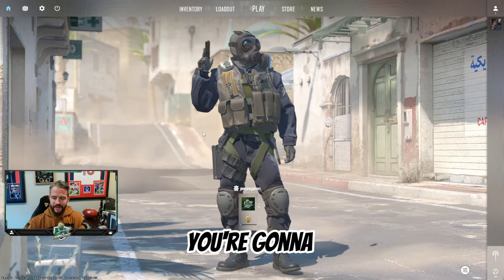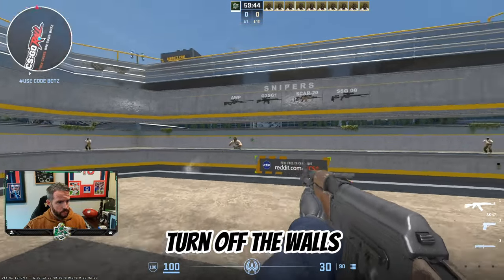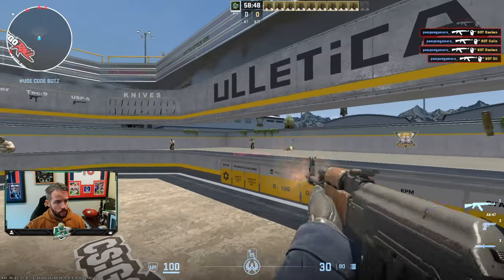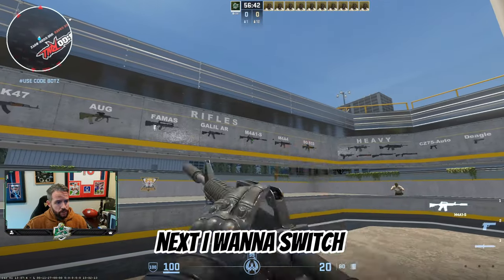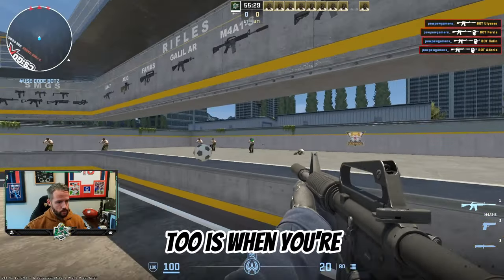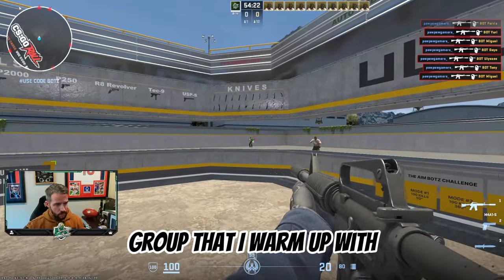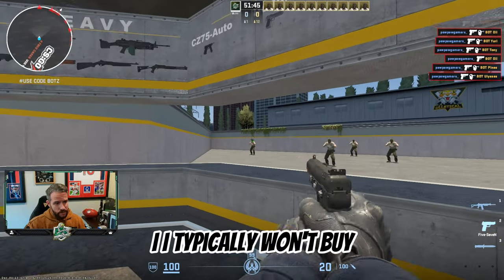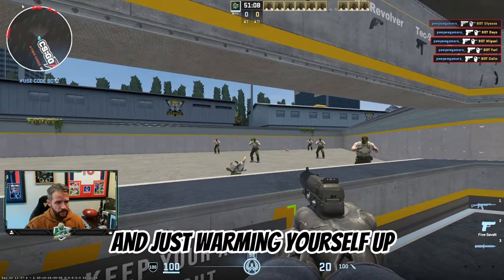Master the Perfect Warm-up Routine In CS2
You'll be able to Master the Perfect Warm-Up Routine In CS2! Feel free to post below any other reccomendations you have. Let's build a community of like minded gamers instead of everyone being out for themselves. Help others and lets get better!